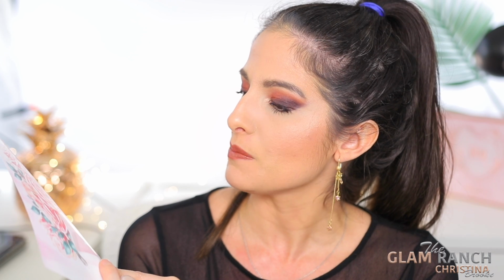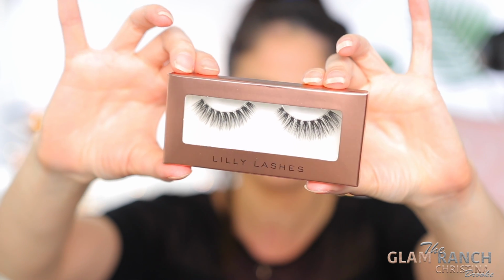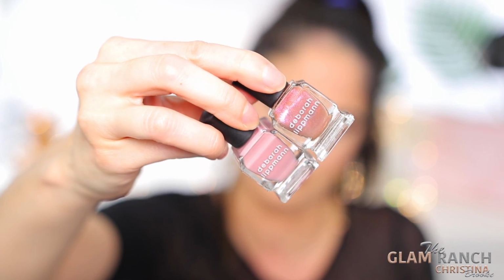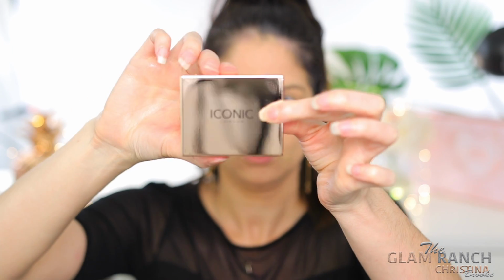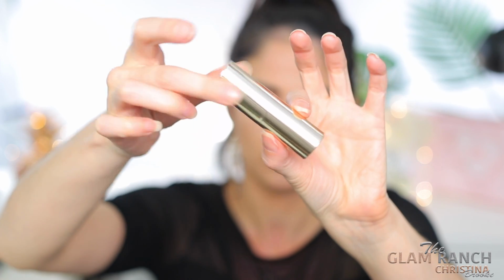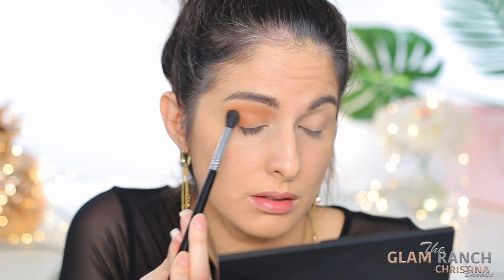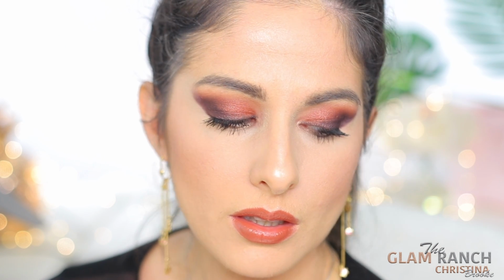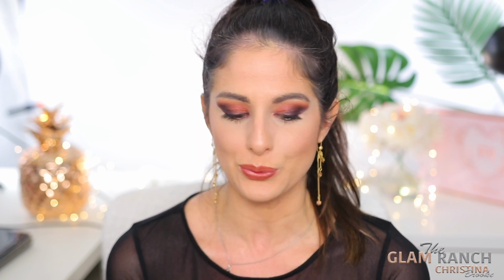Boxyluxe March 2019 Unboxing! Boxycharm March 2019 | Try on!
Unboxing of my March 2019 Boxycharm Boxyluxe Box! I may have just unboxed a better box than last month!

I have variation 1

→❤︎INFO ON BOXYCHARM❤︎←
Boxycharm is a subscription box that you receive 4-5 full size makeup products for $21/mth!

CODE: GLAMRANCH

→❤︎EXTRAS ❤︎←

TTYL
Christina Brooke